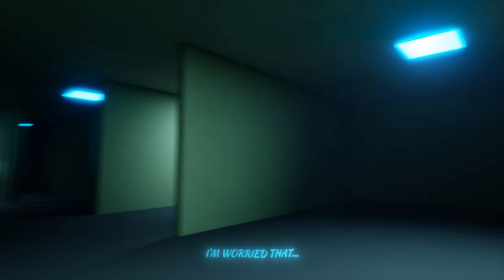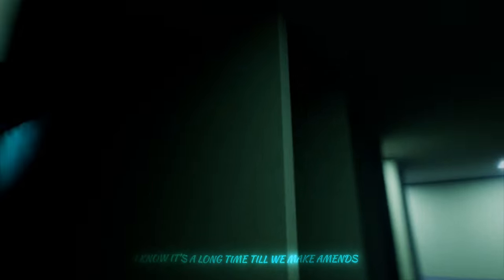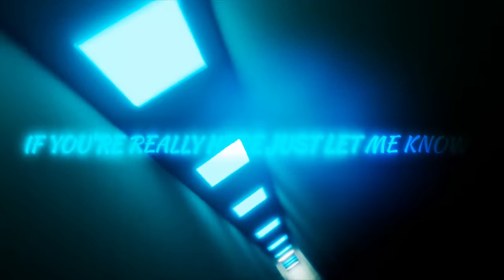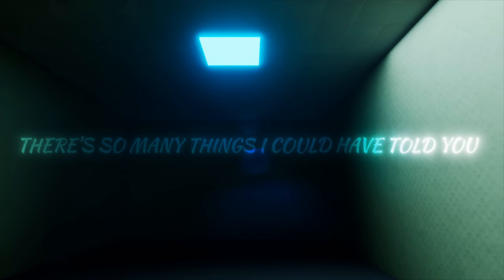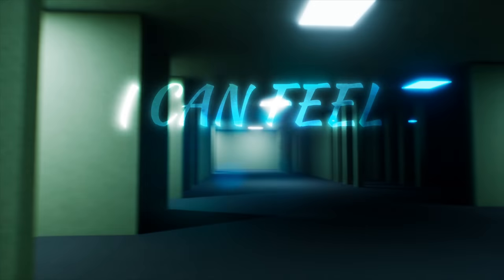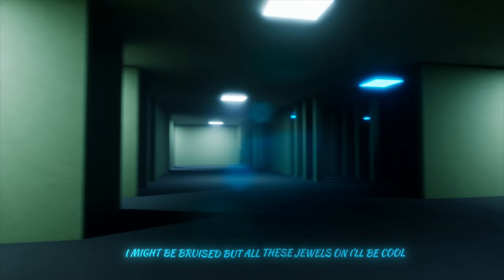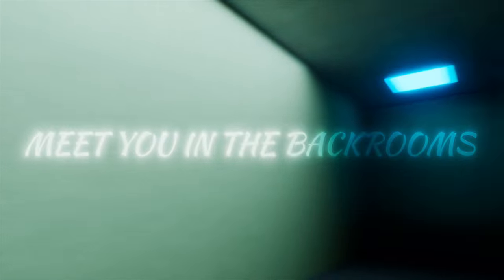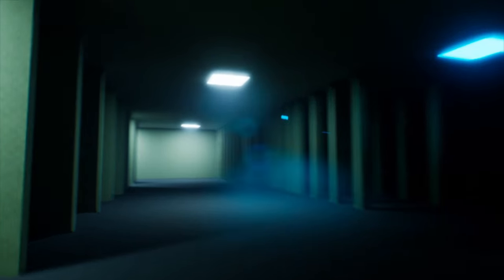“LIMINAL” feat. Chow Mane OFFICIAL LYRIC VIDEO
“LIMINAL” feat. @chowmaneofficial OFFICIAL LYRIC VIDEO

Lyrics:
I'm worried that I'll never see you again
I wonder where the time's went since we've been friends
I know it's a long time till we meet again
You know when it ends, I know when it ends
I promise that you'll never see me again
I'm worried it'll end just as it began
I know it's a long time till we make amends
I hope to see you again, I hope to see you again

If you’re really here just let me know
Swear I’ve never felt this on my own
Is there any place you wouldn’t go
Is there any limit that could hold you
Have I already lived this life before
There’s so many things I could have told you
Is there anything in my control
Is there any way I could have warned you

I can feel it in my soul that you don't fuck with me no more
Certain things in life I do it better on my own
I ain't felt no type of love for you, my heart, my wrist on froze
And I couldn't wait to hit your friends, they all badder than you that's for sure
Just letting you know
Ok, I'm back linking with groupies
But I'm picky who I choose
I fucked two or three last week and I wasn't even thinkin' bout you
Might feel empty, but I mean benjies when I say I been thinkin' bout blues
I been ballin' on my own so baby watch me while I shoot
I might be bruised but all these jewels on I'll be cool
Might not be new, but one thing I won't be is used by you

Yeah, I move lightly
Nothing to excite me
Meet you in the back rooms
Feels so unlikely
Feels so unlike me
To feel so invited
I've been gone for too long and it's fucking with my mind, yeah

Miracle
Looked at you as a miracle
Miracle
I can't wait on a miracle
This life feels so liminal

Song performed & written by JWOLF & @chowmaneofficial
Song produced by JWOLF
Lyric video done by @chrjsmv
Special thanks to @uukru & @SubtleFM.
Song recorded & engineered by Theo Ackermann